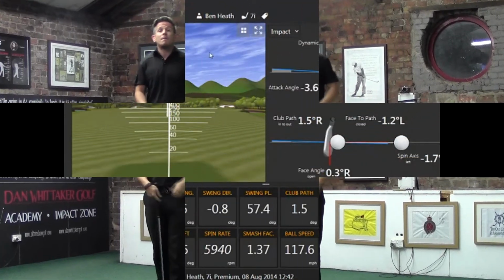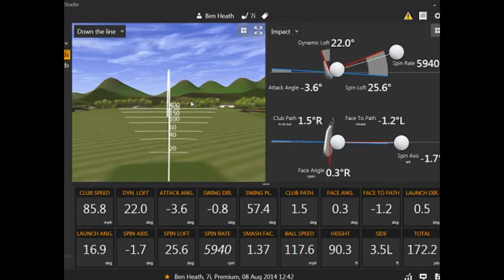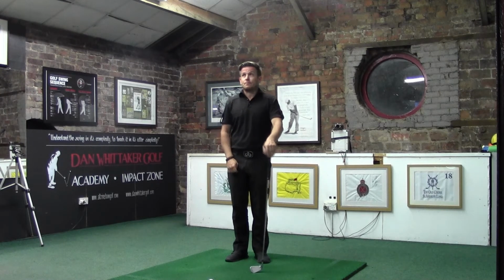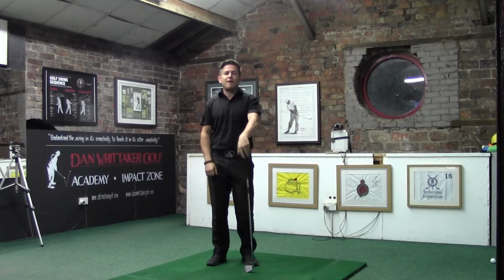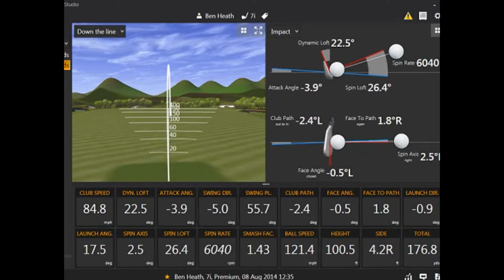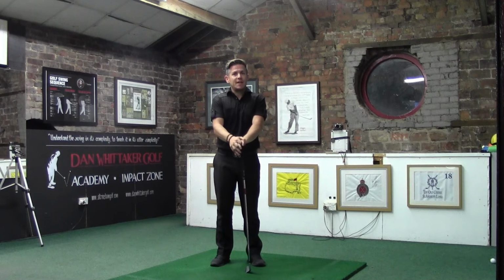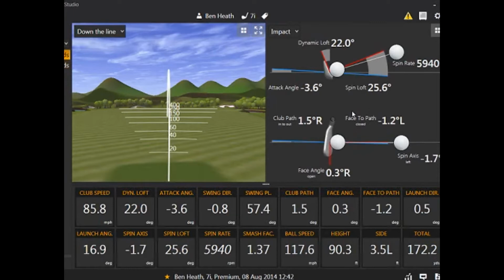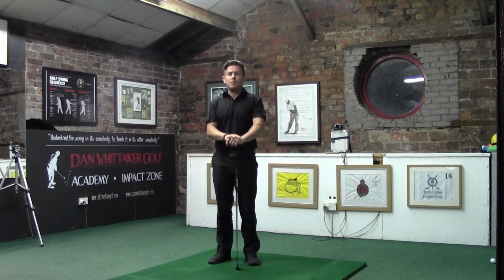SHOT SHAPING TRACKMAN DAN WHITTAKER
Dan shows and explains how to control shot shape and curvature, using data from Trackman.
follow on twitter: @dwhittakergolf
like facebook: danwhittakergolf